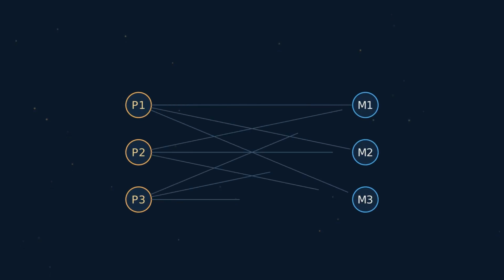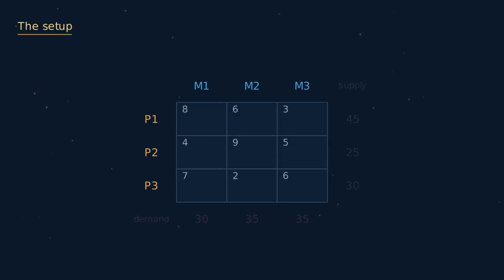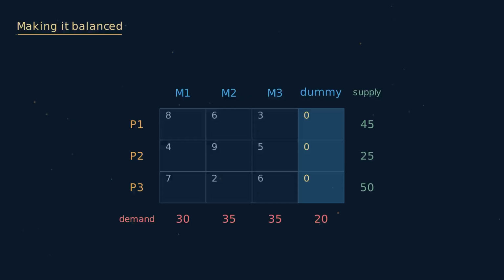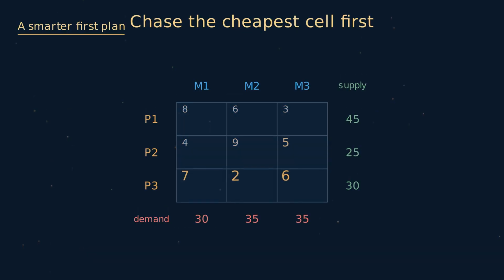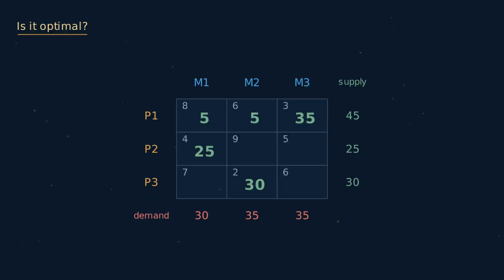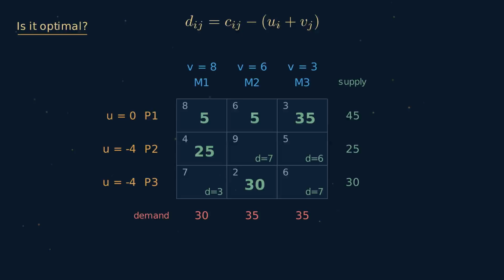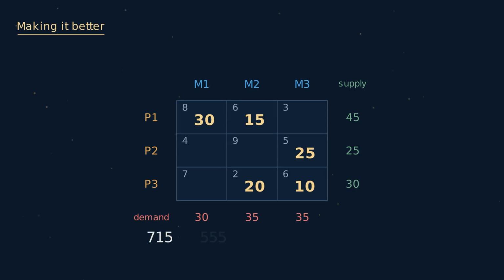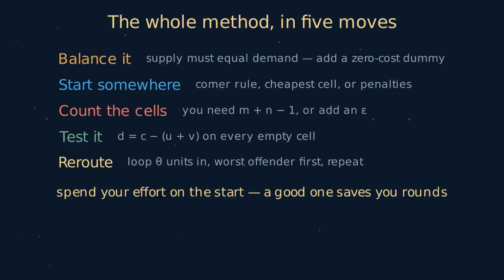The Transportation Problem: Network Logistics & Cost Minimization Explained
Master network logistics and supply chain optimization with the Transportation Problem! As a special class of Linear Programming, transportation models allow us to efficiently map flow quantities from supply sources to demand destinations while minimizing total transport costs.

In this comprehensive lecture, we walk through the entire pipeline: from problem formulation and matrix setup to finding initial feasible solutions and testing for optimality.

📌 What You’ll Learn in This Lecture:
• Introduction to Network Logistics & Network Flow Diagrams
• Mathematical Formulation of the Transportation Problem
• Objective Function: $Z = \sum \sum c_{ij} x_{ij}$ with Supply ($S_i$) and Demand ($D_j$) Constraints
• Finding an Initial Basic Feasible Solution (IBFS):
  - Northwest Corner Rule (NWCR)
  - Least Cost Method (LCM)
  - Vogel’s Approximation Method (VAM)
• Testing Optimality & Optimizing: The MODI (Modified Distribution) / u-v Method
• Handling Unbalanced Transportation Problems (Dummy Sources/Destinations)

Students in Operations Research, Supply Chain & Logistics, Industrial Engineering, Computer Science, and Data Science.